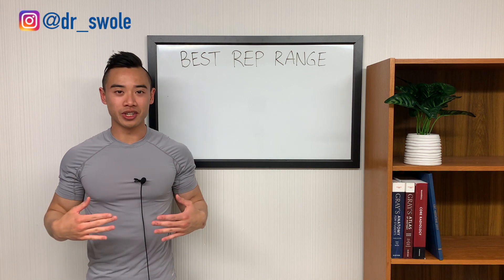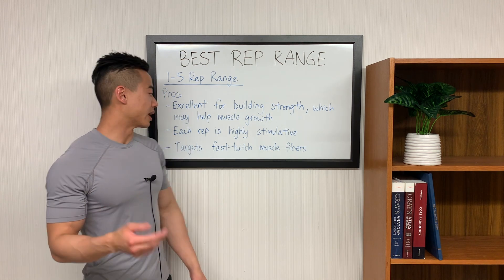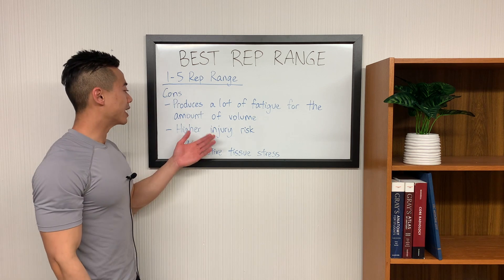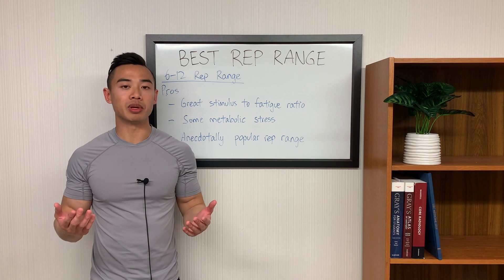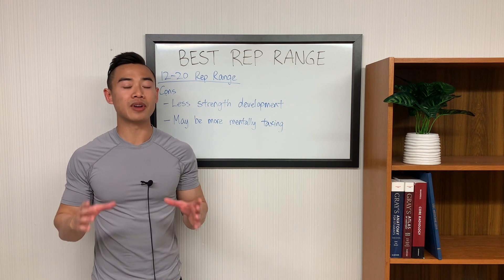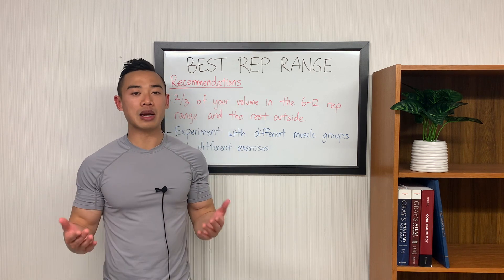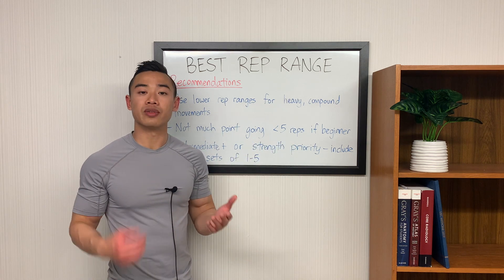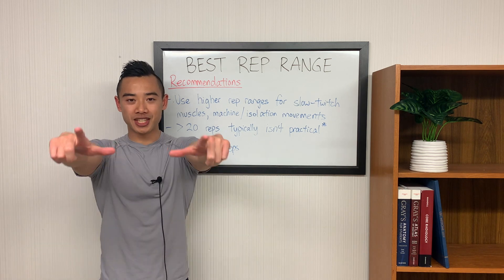LIGHT WEIGHTS VS HEAVY WEIGHTS FOR MUSCLE GROWTH: BEST REP RANGE? (High Reps Vs Low Reps)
Light weights vs heavy weights: which is better for muscle growth? What’s the best rep range for hypertrophy? In this video I discuss the different rep ranges and their pros and cons for bodybuilding.

Specifically, I’ll cover the 1-5, 6-12, 12-20, 20-30, and greater than 30 rep ranges. We’ll talk about when to use low reps vs high reps and for which exercises. Will also discuss applications of different rep ranges for strength (powerbuilding/powerlifting) and metabolic training.